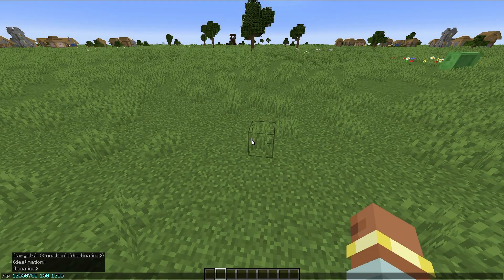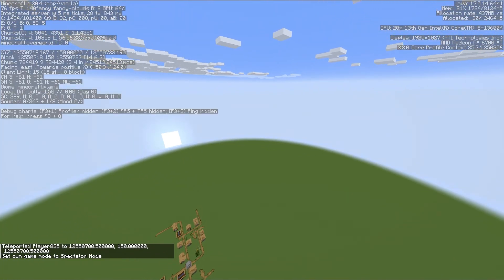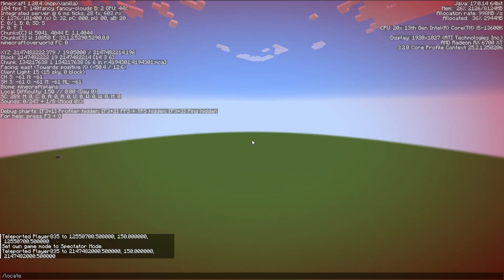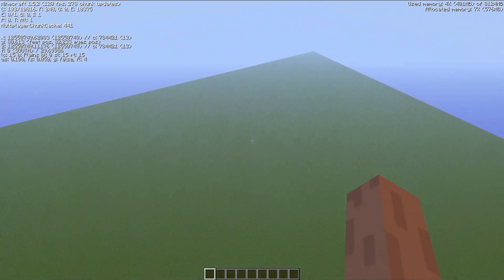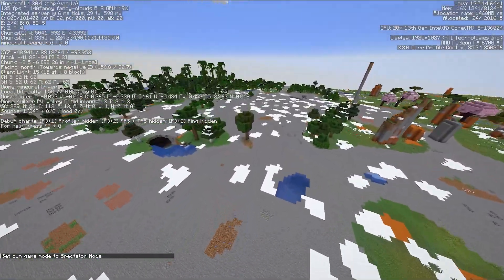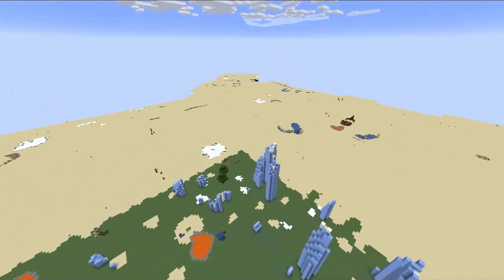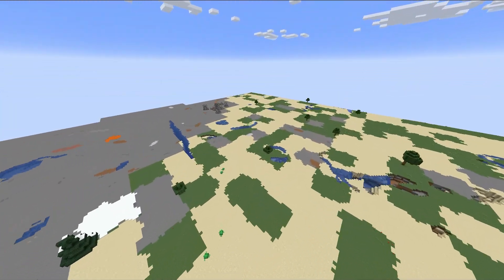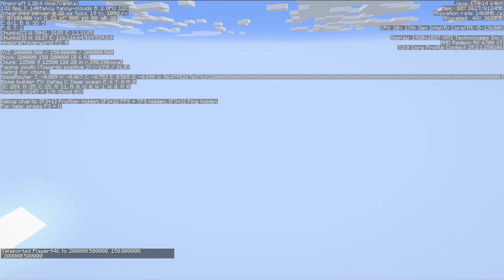Do the Far Lands Generate in a Superflat World?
Do the Far Lands Exist in a Superflat World?